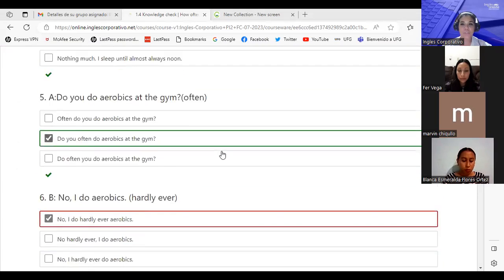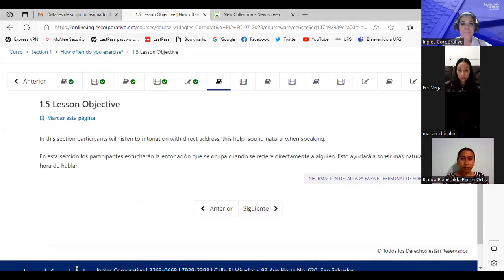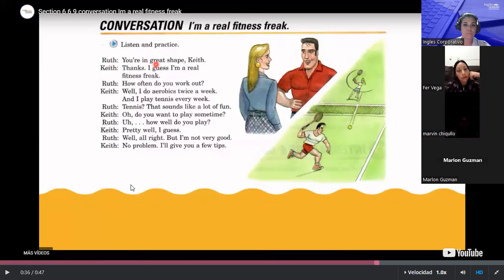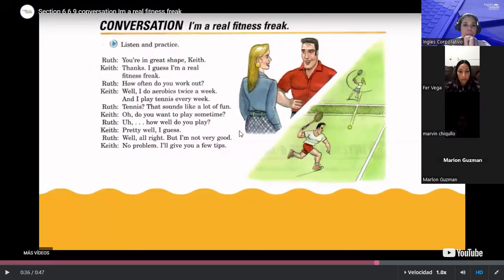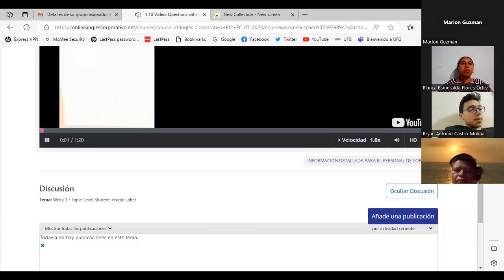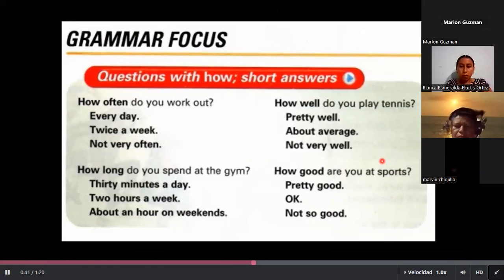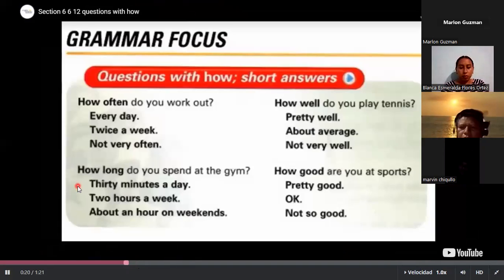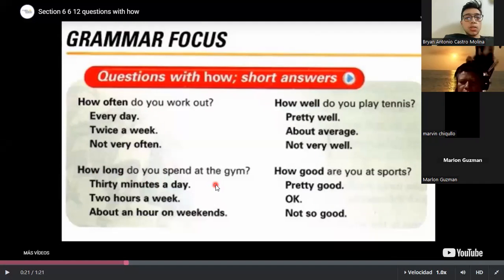SESION 2-04/07/2023-PI2-01-9-10-PM-07-23 -PALACIOS- YES/NO QUESTIONS